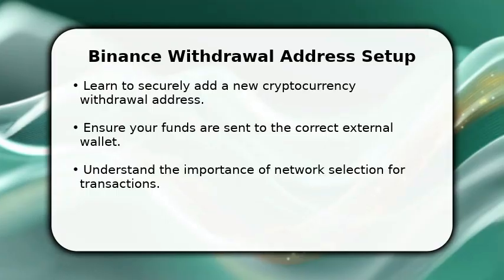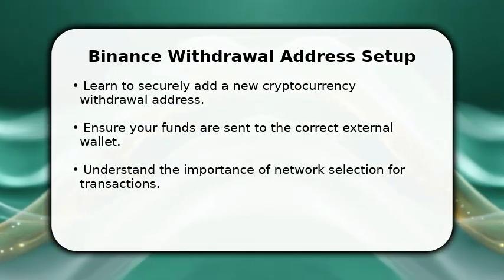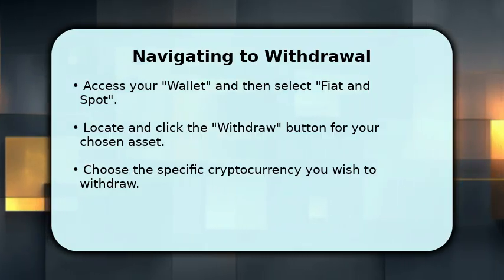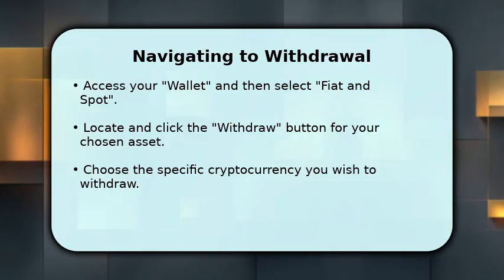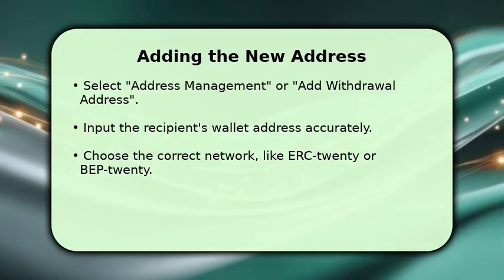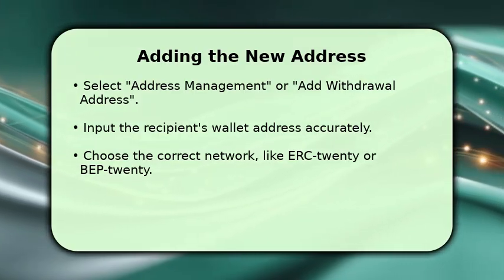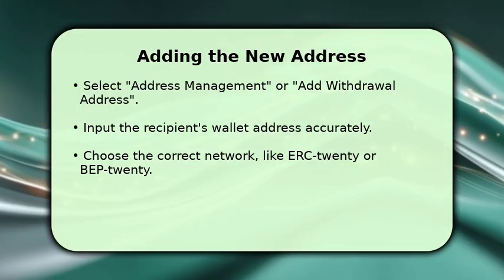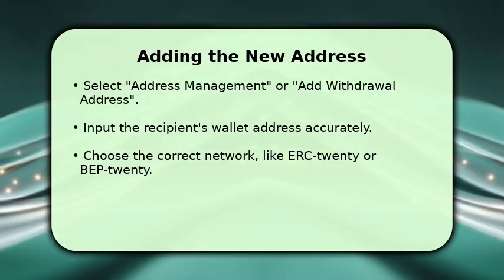How to Setup Withdrawal Address on Binance - Step By Step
▸ (f) Learn how to set up a withdrawal address on Binance, a popular cryptocurrency exchange. In this step-by-step guide, we will walk you through the process of creating and verifying your withdrawal address. This tutorial is perfect for beginners who want to start trading cryptocurrencies but are unsure about how to use Binance.

Binance withdrawal address, how to set up withdrawal on Binance, Binance account setup, withdrawal address Binance, Binance cryptocurrency exchange, set up withdrawal on Binance, Binance user guide, withdrawal process on Binance, Binance account verification